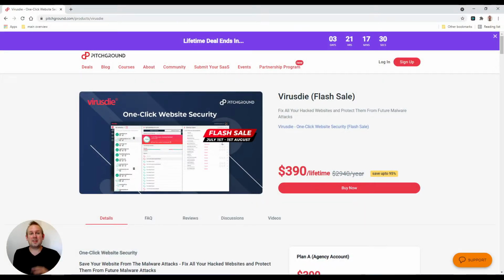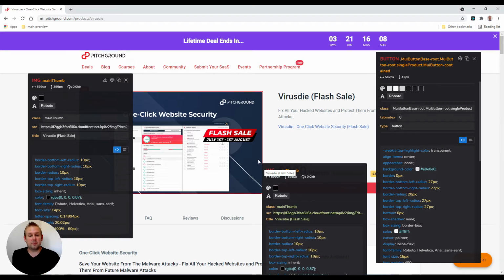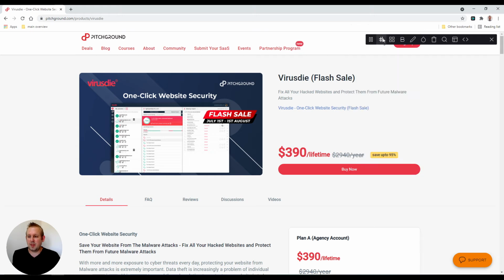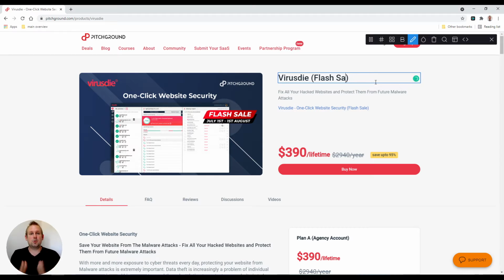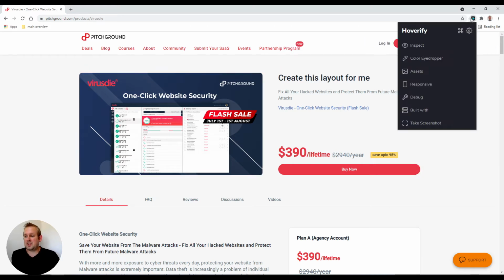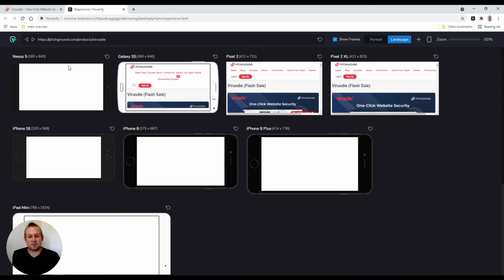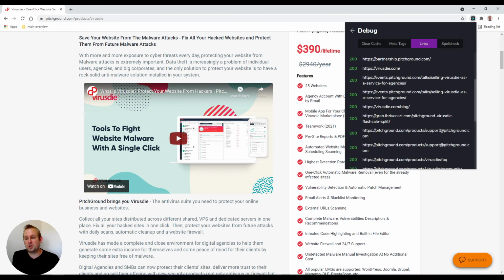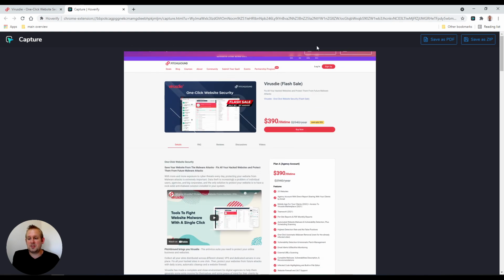[USECASE] Speeding up Your Web Design Process With Hoverify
In this first usecase video, Mark is going to show you how you can speed up your web design process with Hoverify browser extension!

Hoverify is a suite of tools to enhance your web development experience and boost your productivity.

Hoverify is made to improve and ease your daily development experience.

🌟 Features of Hoverify:

INSPECTOR ✅
Inspect html and css by just hovering over the element.

COLOR EYEDROPPER ✅
Pick colours from anywhere on the page even images and iframes.

BUILT WITH ✅
Know what technologies a site uses with one click.

RESPONSIVE ✅
Preview any site on multiple screen sizes side-by-side.

ASSETS ✅
Quickly fetch images, svgs and videos from the page.

SCREENSHOTS ✅
Take a screenshot of the page or every tab at once.

For easier accessibility 👇
00:06 - Introduction
00:48 - Inspect Element
03:34 - Fonts Overview
03:44 - Pen
04:32 - Color Palette
04:42 - Search Icon
05:10 - Color Eye Dropper
05:41 -Assets
06:16 - Responsive Design
07:16 - Debug
07:47 - Built With
08:18 - Take Screenshot
09:11 - Overview